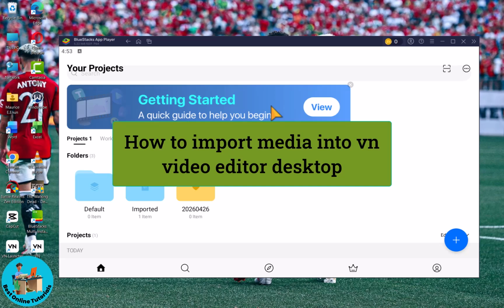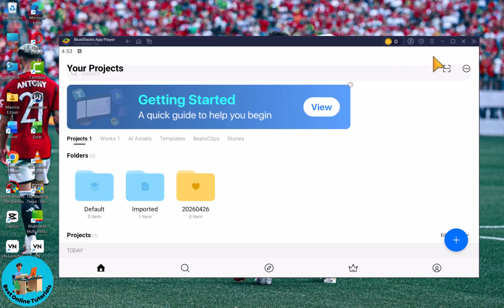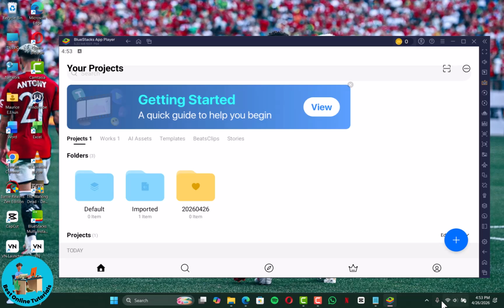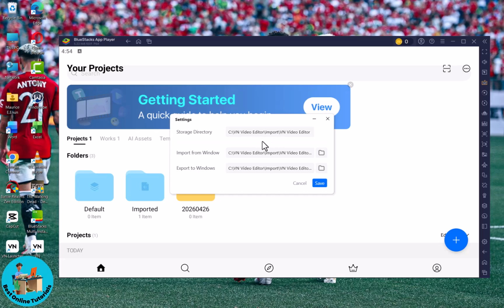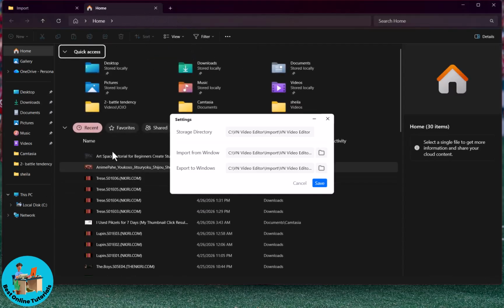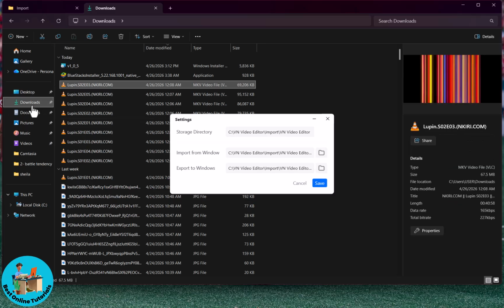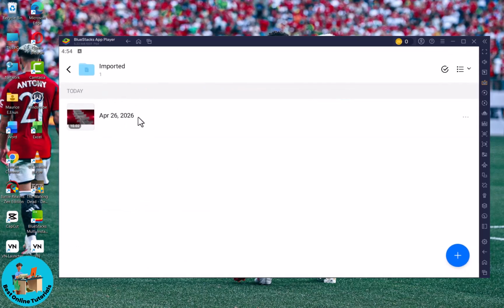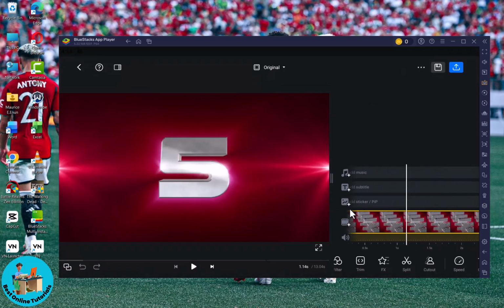How to Import Media into VN Video Editor Desktop (Step-by-Step)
Want to import media into VN Video Editor on desktop?

In this step-by-step tutorial, I’ll show you how to import videos, images, and audio into VN Editor on your PC or laptop.

You’ll learn:

How to import media into VN Video Editor desktop
How to add videos and images to your timeline
How to organize your media files
How to fix import issues

Importing media correctly is the first step to editing videos in VN Editor.

By the end of this video, you’ll know how to import media into VN Video Editor easily.